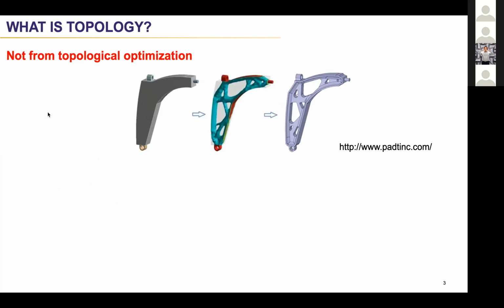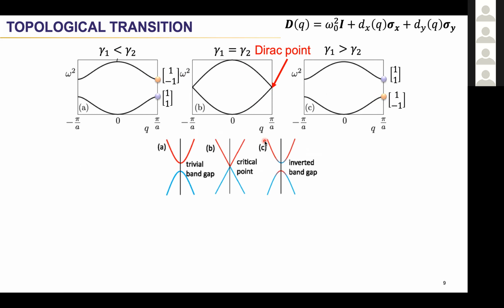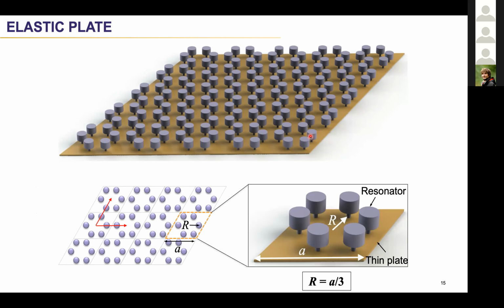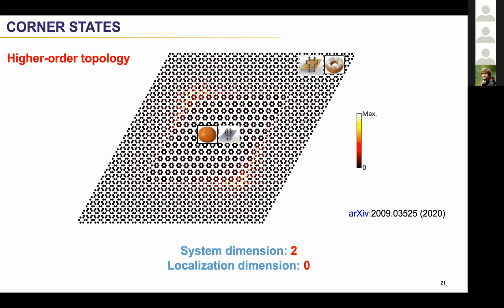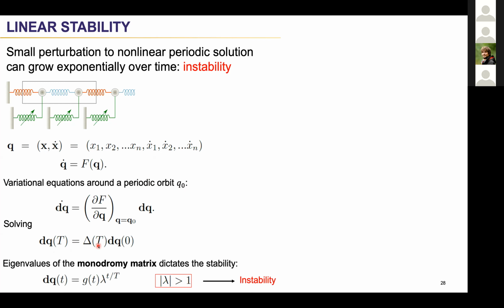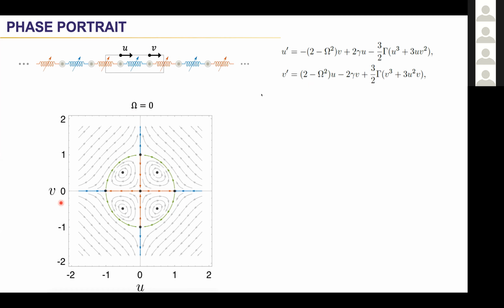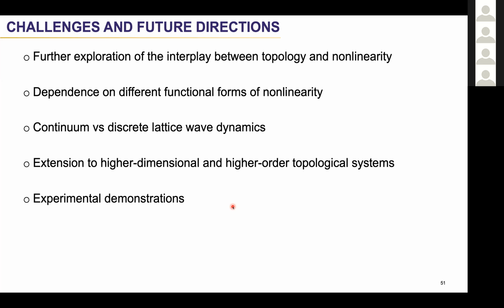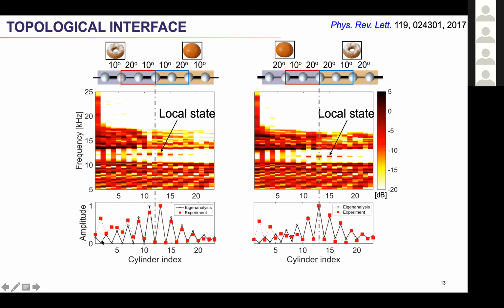Semilaum - Topological Mechanics and Nonlinearity, by R. Chaunsali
Given on Tuesday December 1st, 2020
Due to the recent discovery of topological insulators in condensed matter physics, a new notion of topology has emerged in association with the intrinsic wave dispersion of a structure. It has led to a plethora of mechanical designs with nontrivial and robust localization of energy -- potentially offering novel applications in energy harvesting, vibration isolation, and structure health monitoring.

The framework of topology fundamentally rests on the linear dynamics of the system. In this seminar, I will talk about our recent efforts to understand the interplay of nonlinearity and topology in mechanical systems. In particular, I will discuss the amplitude-dependent topological transition, soliton formation, linear stability, and nonlinear Dirac physics; and finally, highlight some open questions in the area.